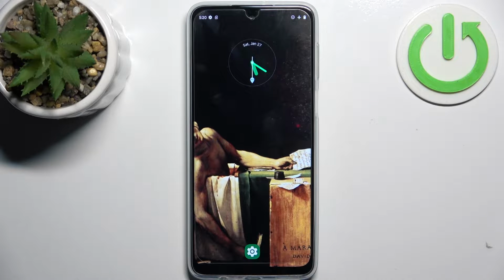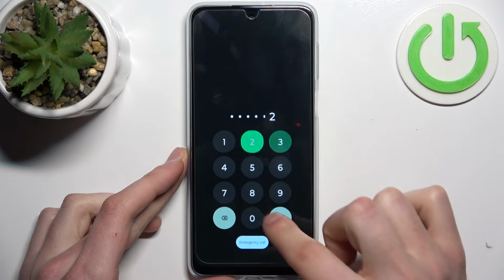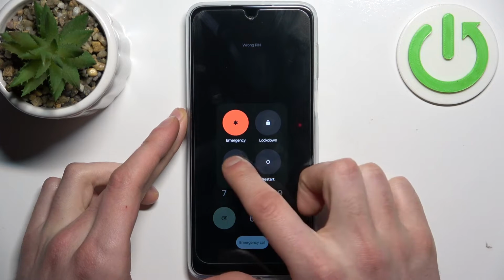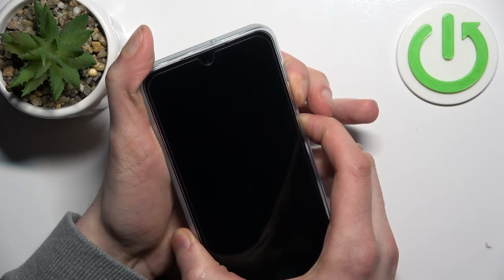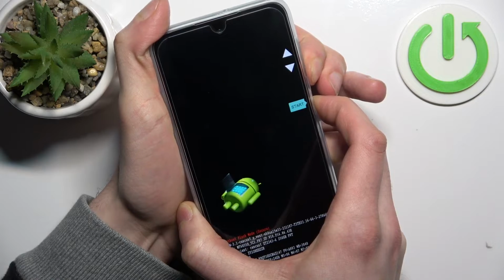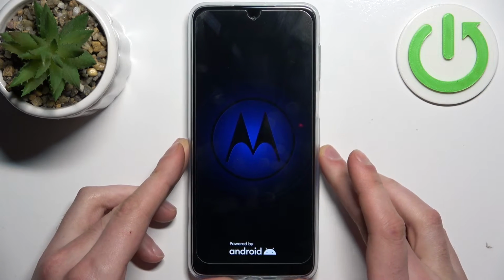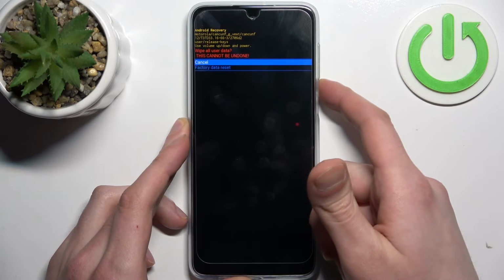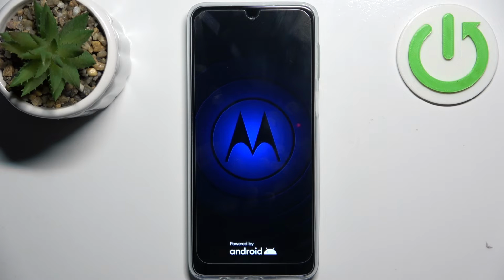How to Hard Reset MOTOROLA Moto G54? | Remove Screen Lock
Find out more:
This tutorial provides step-by-step instructions on how to perform a hard reset on the MOTOROLA Moto G54 to remove screen lock settings. A hard reset, also known as a factory reset, restores the device to its original factory settings, deleting all user data, apps, and settings stored on the device. This process is often used to troubleshoot software issues, remove forgotten screen lock patterns or PINs, or prepare the device for resale. Users should exercise caution as a hard reset erases all personal data and cannot be undone. The tutorial outlines different methods for performing a hard reset on the Moto G54 and includes precautions and backup recommendations.

What is a hard reset, and when might users need to perform one on their MOTOROLA Moto G54?
What precautions should users take before performing a hard reset to avoid data loss?
Are there any alternative methods for removing screen lock settings on the Moto G54 without performing a hard reset?
How can users initiate a hard reset on their Moto G54 using hardware buttons, and what are the steps involved?
Is it possible to perform a hard reset on the Moto G54 using software options or settings menus?